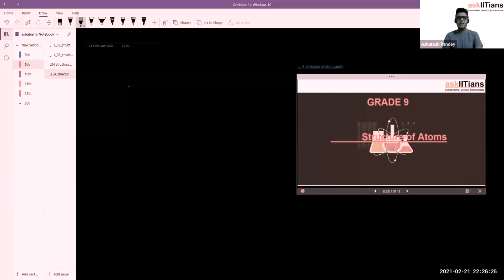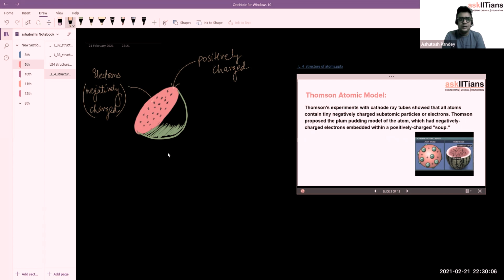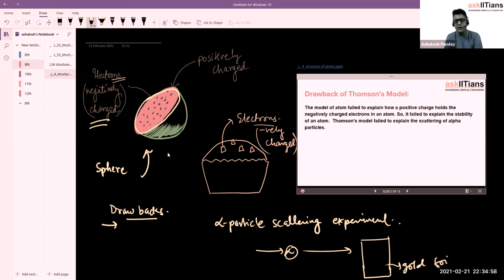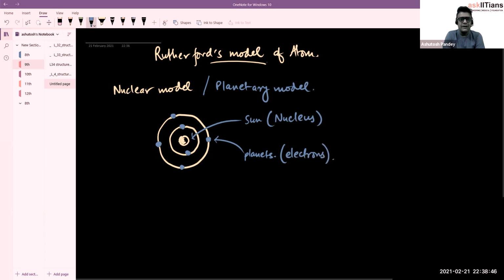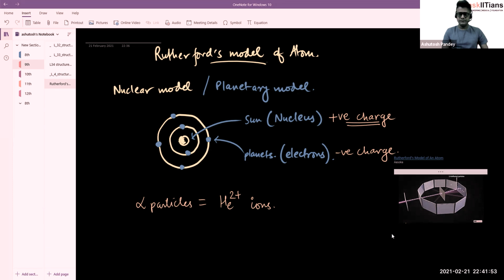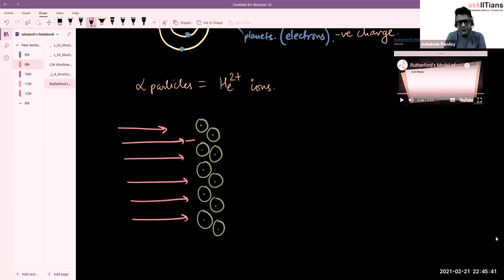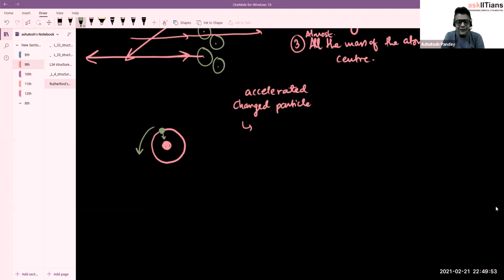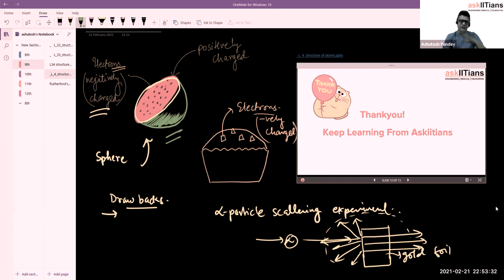Thomson Atomic Model| Lecture-4 | Structure of atom | Chemistry | Grade- 9 | Olympiads | JEE | NEET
🌟 Introducing AskIITians YouTube Channel Playlist for Class 9th Physics - Structure of atom 🌟
Ashutosh sir has explained Structure of atom | Thomson Atomic Model
Postulates of Thomsons Model
Drawback of Thomsons Model
Rutherford Model of atom
Discovery of nucleus- set up
Observations
Conclusions
Drawbacks of Rutherford Theory

For more information on Motion in 2 Dimension, refer to our revision notes on Class 9 Science